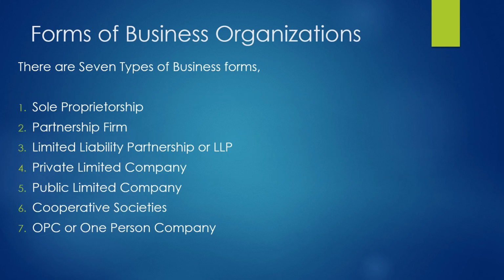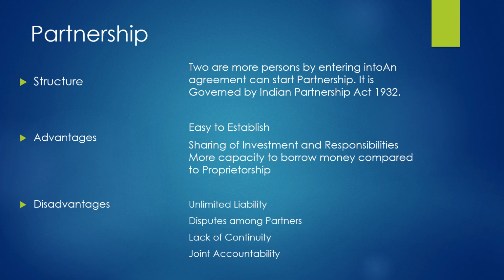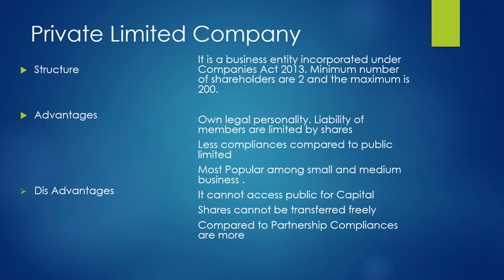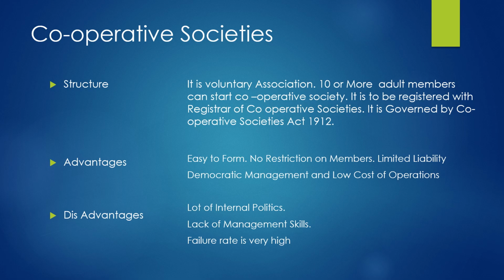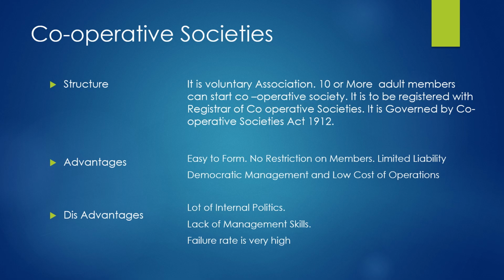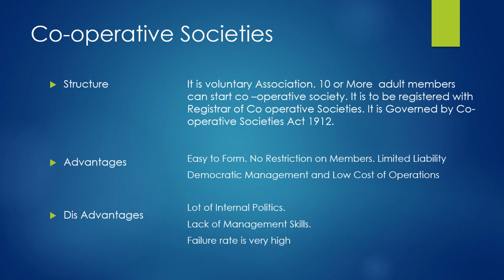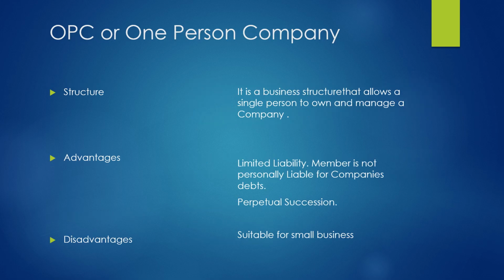Types of Business Entities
This video explains different types of business organization's to carry on the business in India and its advantages and disadvantages.